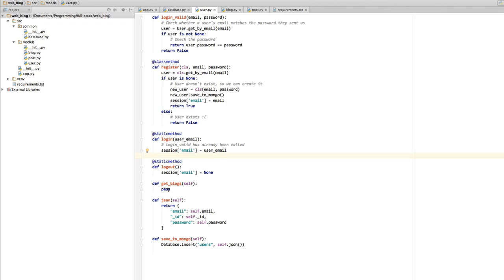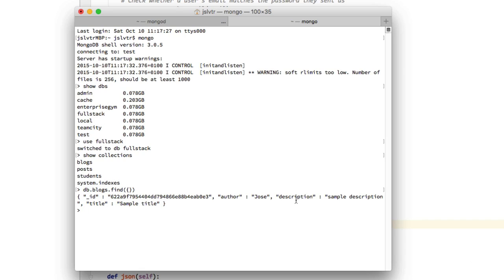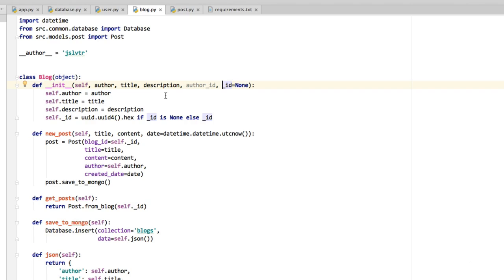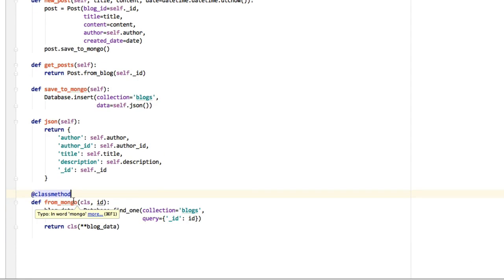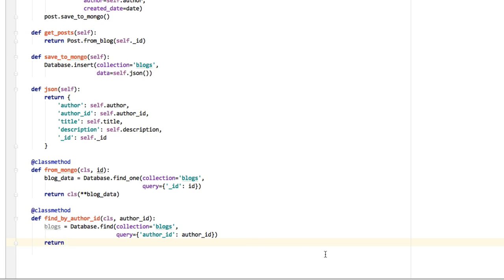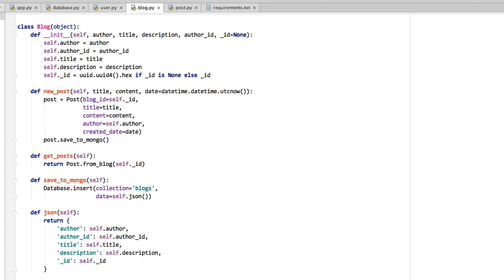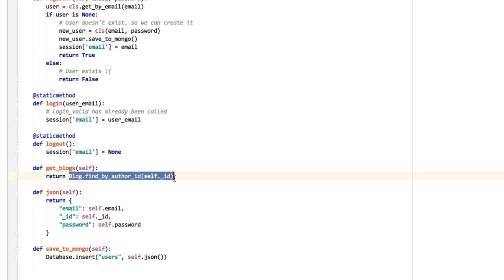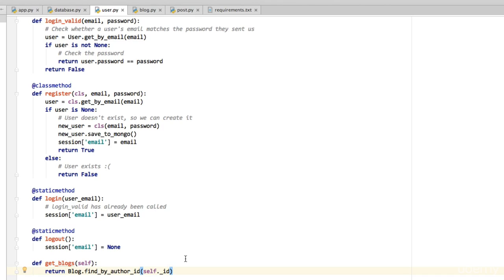42 Finding blogs by a specific author